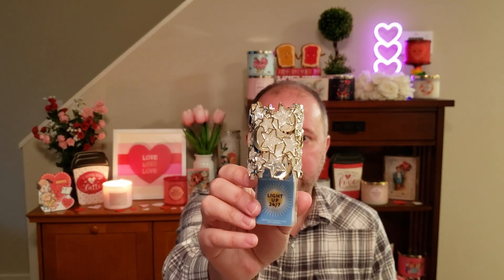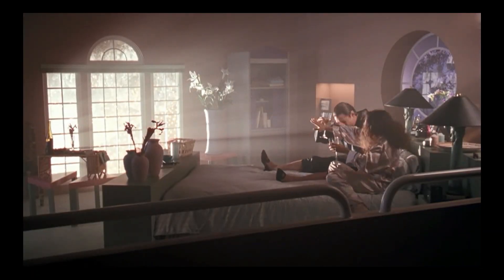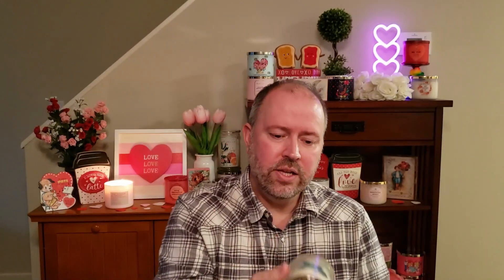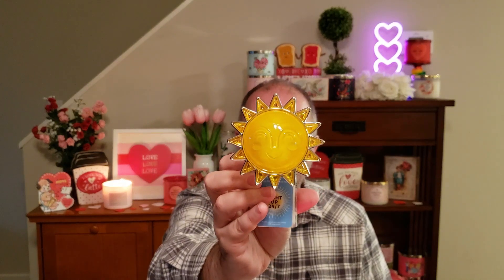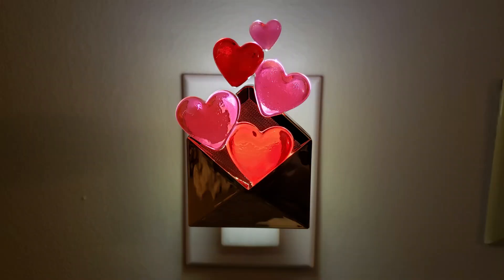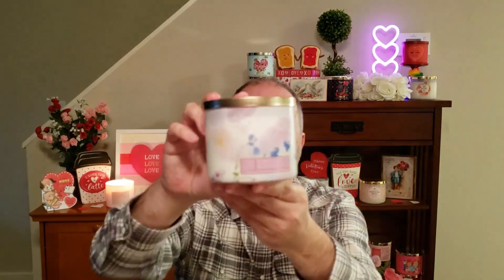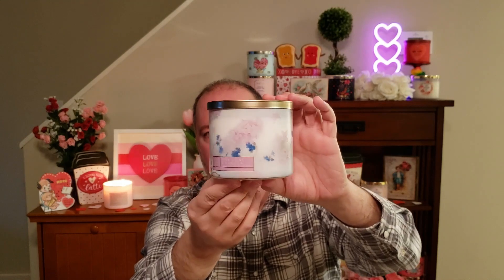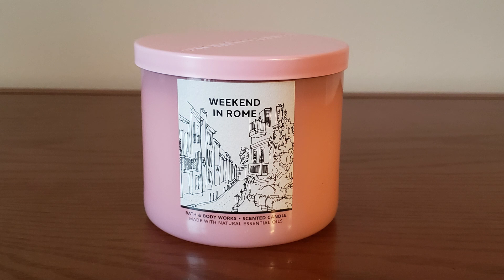Bath & Body Works Muti-Day Haul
Multiple Bath & Body Works hauls! New spring candles as well as some more Valentines!